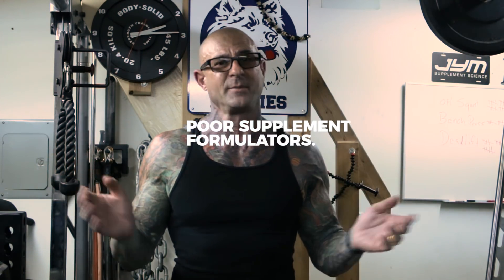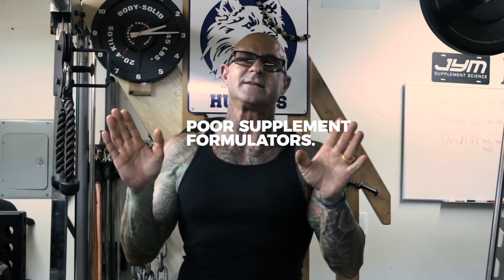Niacin in Pre-Workouts: Supplement Review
Is niacin in your pre-workout? You might want to reconsider taking that product...

Taking higher doses of niacin -- over 50 milligrams -- increases the likelihood of getting a flush reaction and its associated symptoms, according to the University of Maryland Medical Center. However, the flushing reaction may also occur with normal doses in sensitive individuals. This has absolutely no use in a pre-workout supplement other than trying to make you "feel" the effects.